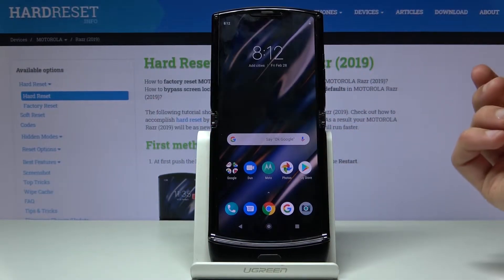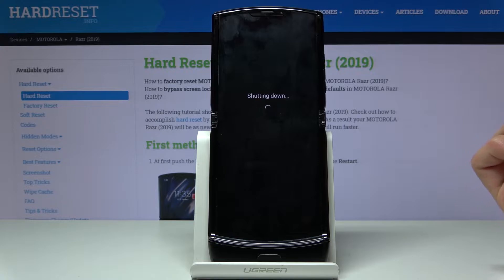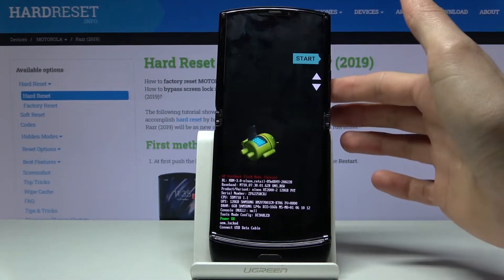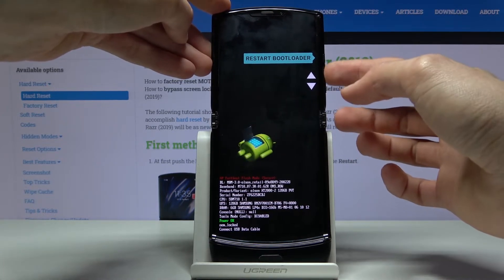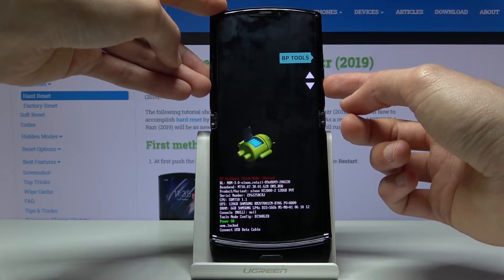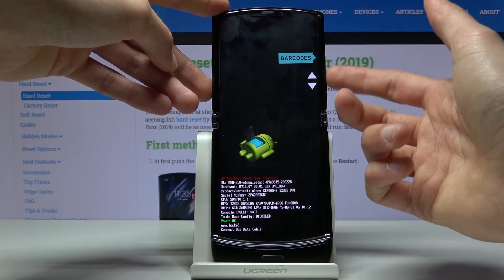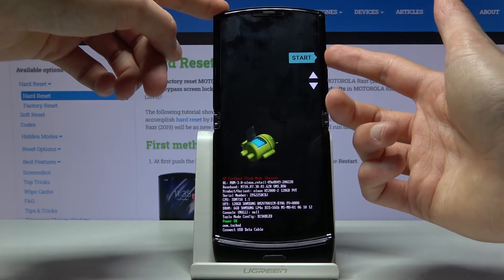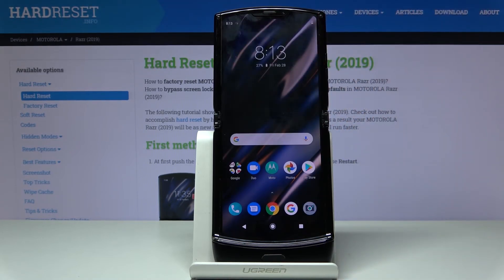How to Enter & Quit Boot Mode in MOTOROLA Razr 2019 - Bootloader Mode Tutorial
Learn more info about MOTOROLA Razr 2019:
We are presenting the only method to enter and quit bootloader mode in Motorola Razr 2019. Follow the above instruction and smoothly discover how to use boot mode in your device. This mode is usually locked by the manufacturers to prevent the from changing the version of the operating system of your smartphone.

How to enter the Bootloader Mode in MOTOROLA Razr 2019? How to exit the Bootloader Mode in MOTOROLA Razr 2019? How to open the Bootloader Mode? How to use the Bootloader Mode in MOTOROLA Razr 2019? How to quit the Bootloader Mode in MOTOROLA Razr 2019?